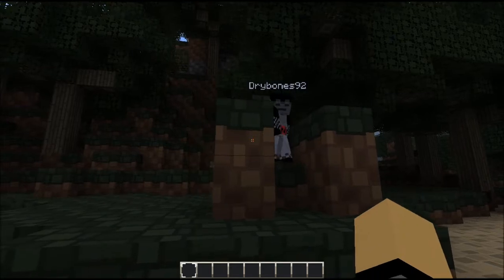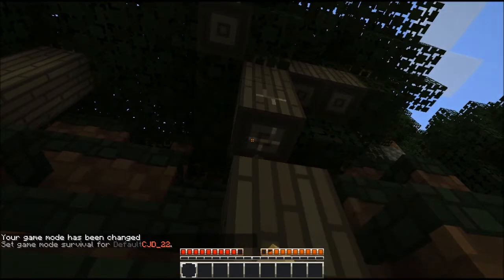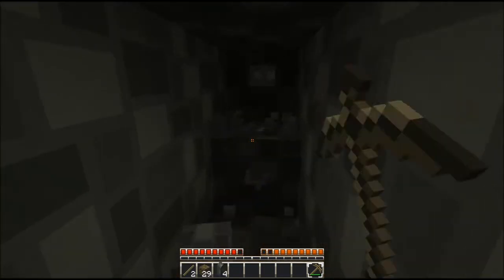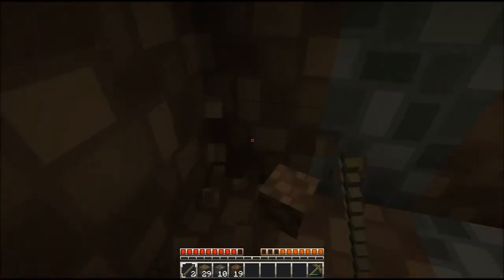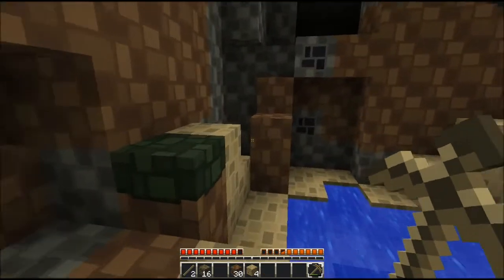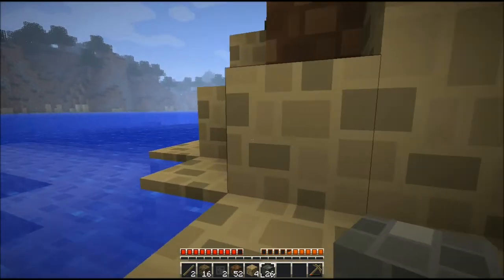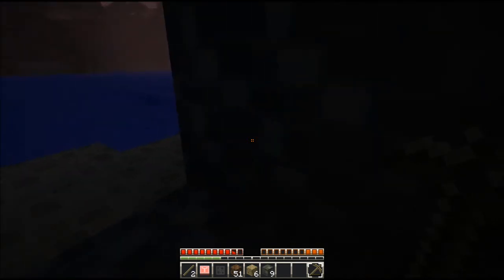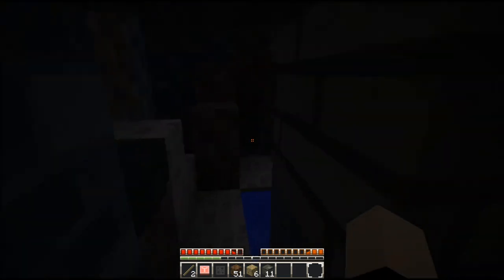Minecraft Survival #1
We love to have feedback! Post in the comments section!
And sorry about the sound difference. (It will be fixed on later episodes)